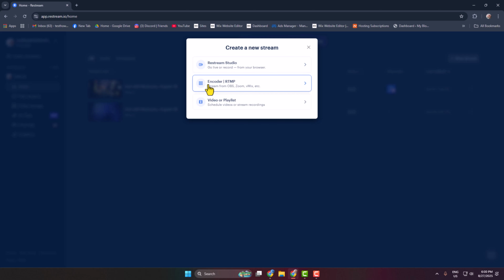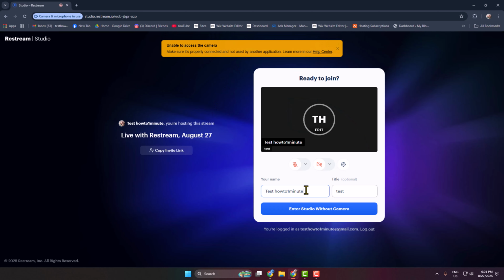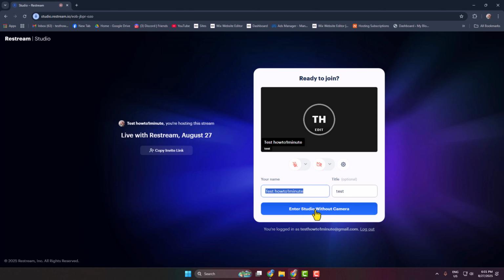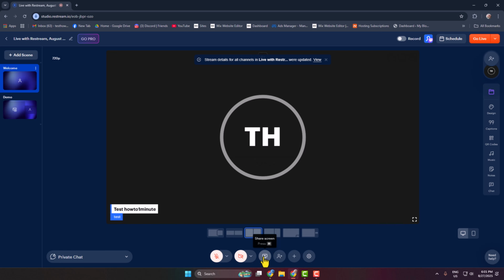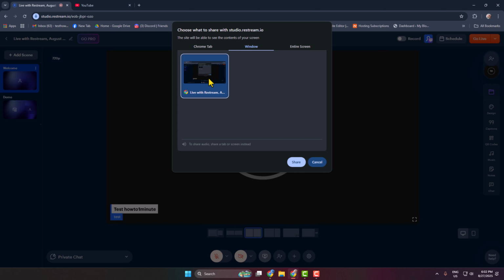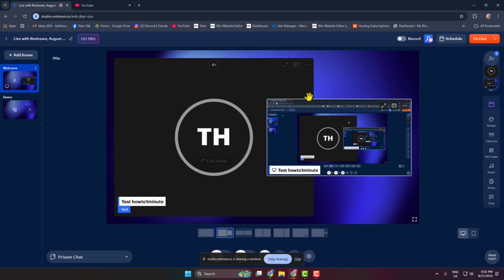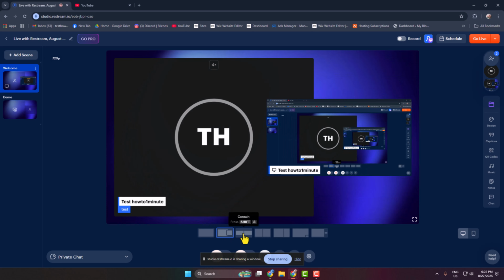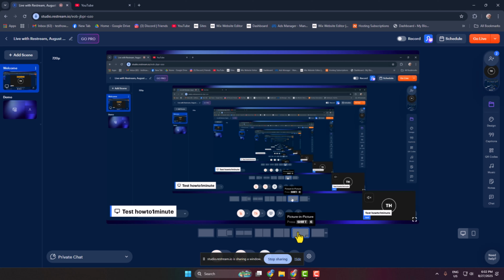How to Screen Share on Restream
Learn how to screen share on Restream to show presentations, videos, or tutorials during your live stream. This guide walks you through enabling and managing screen sharing easily.